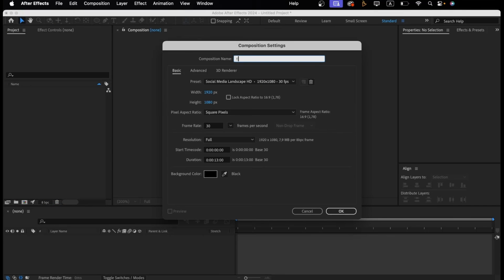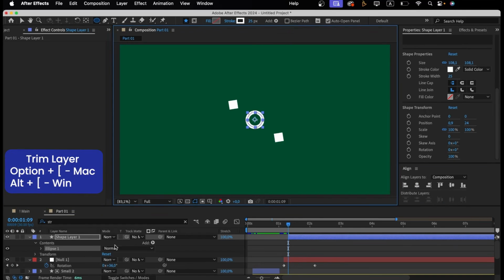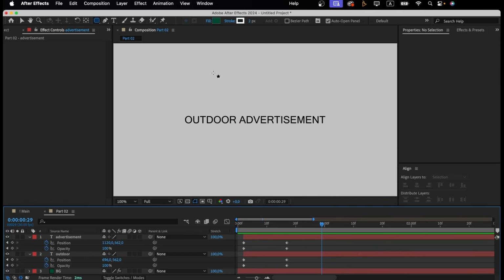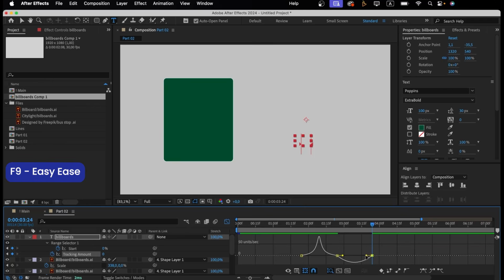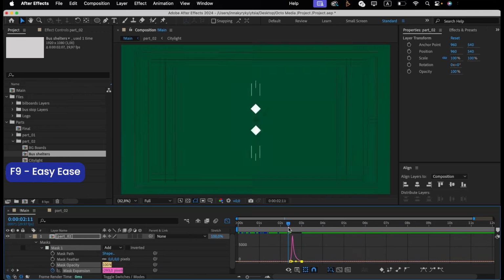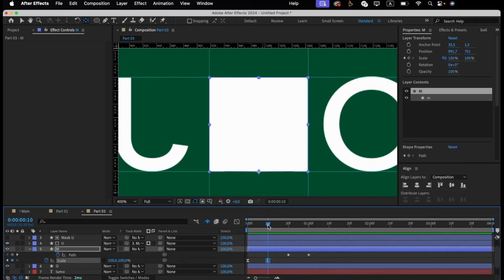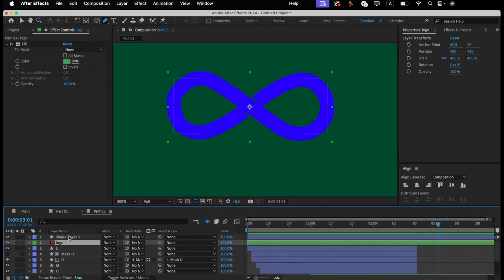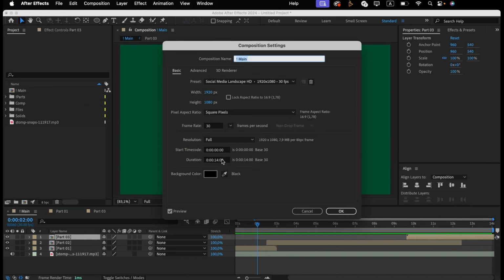How I Made This Smooth Logo Animation — No Plugins Needed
Learn how to create this smooth logo animation in After Effects — completely from scratch and without any plugins.
In this tutorial, I’ll walk you step-by-step through the process I use to design, animate, and polish clean motion graphics inside After Effects.

🎨 Some graphic elements in this video were sourced from Freepik.com